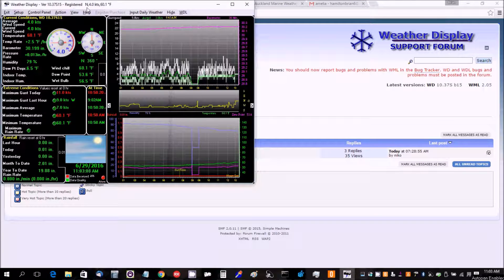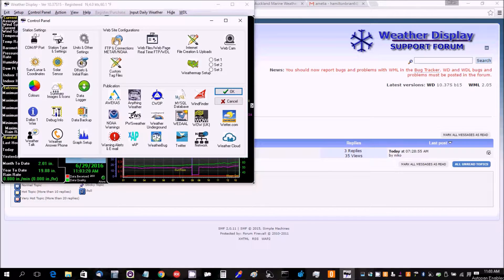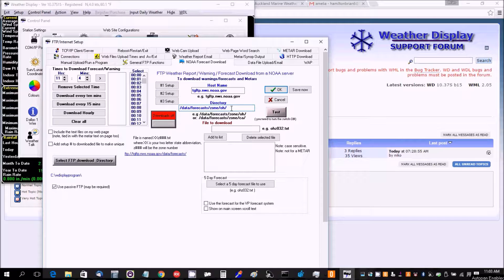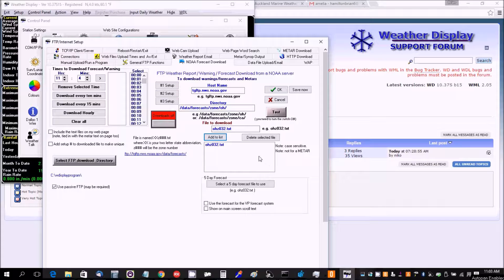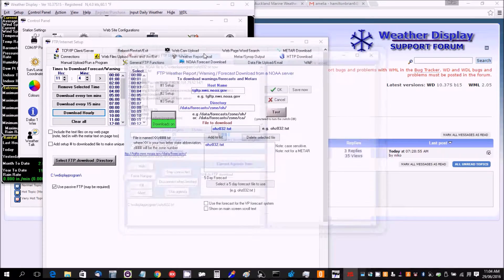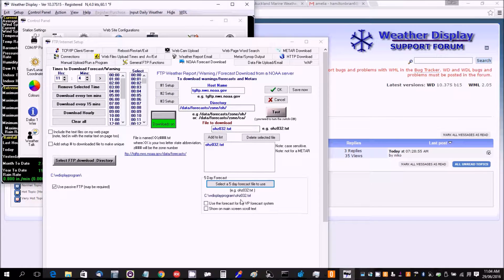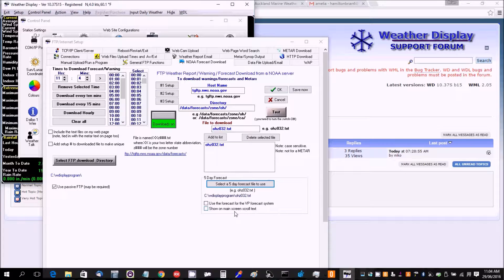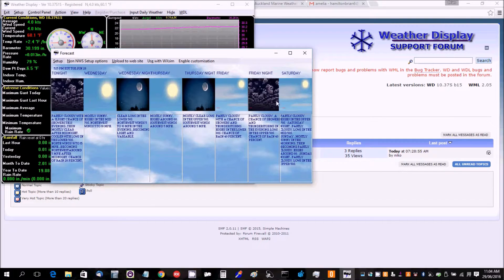fivedayforecast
Quick setup to show the NOAA 5 day forecast in the weather display software